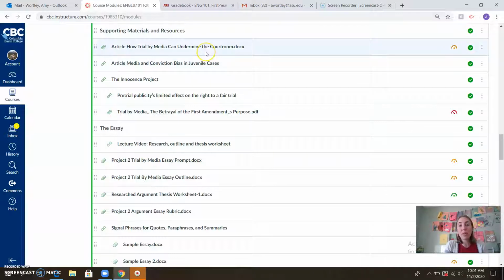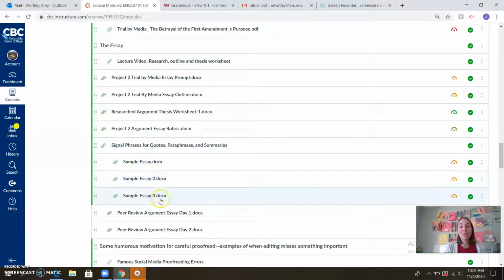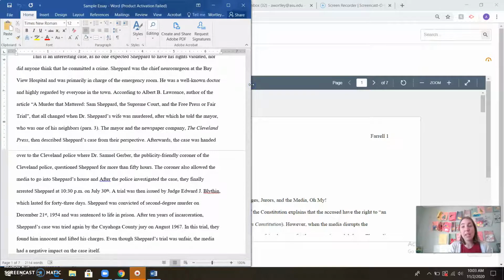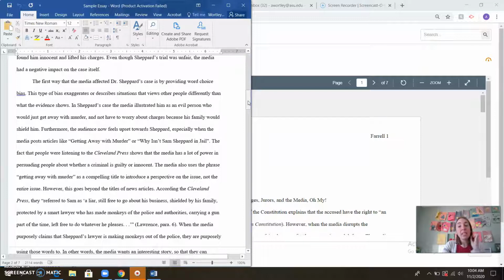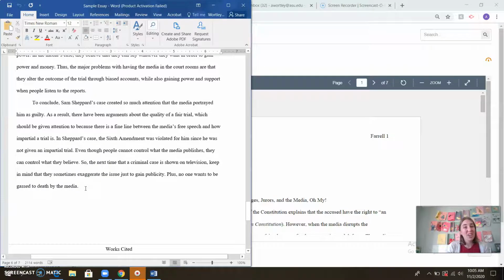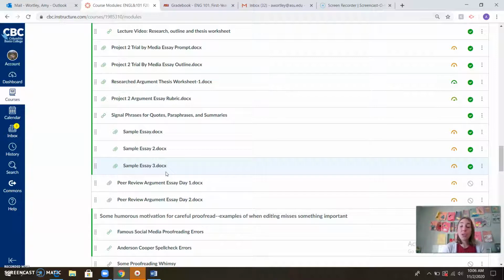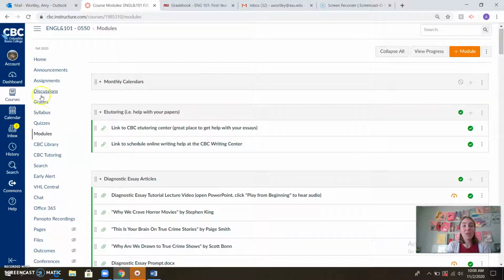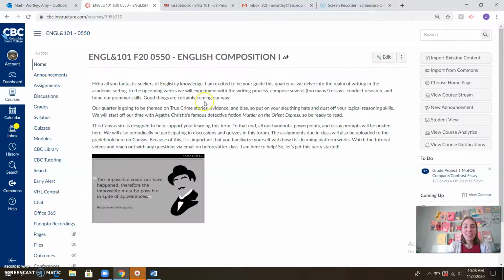Week 7 ENG 101 Announcments